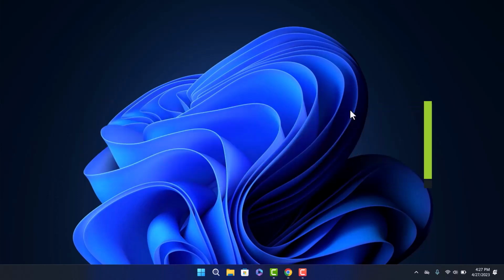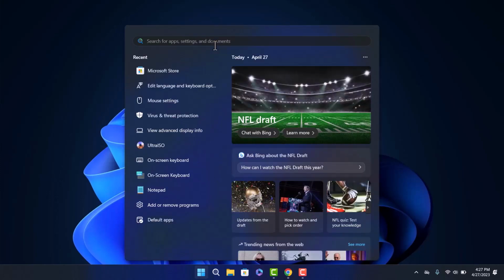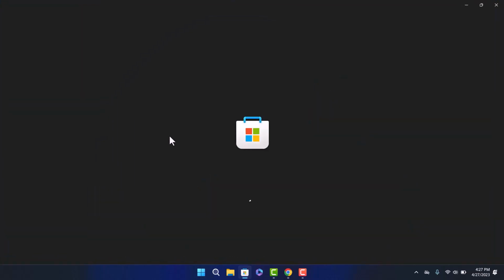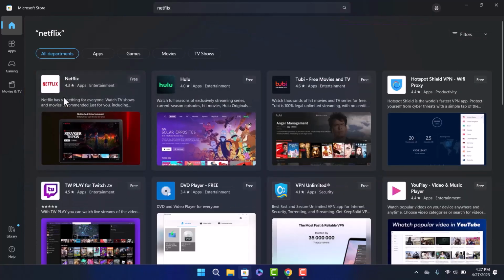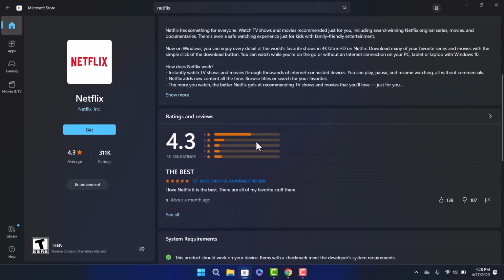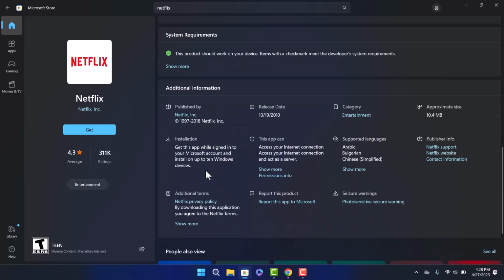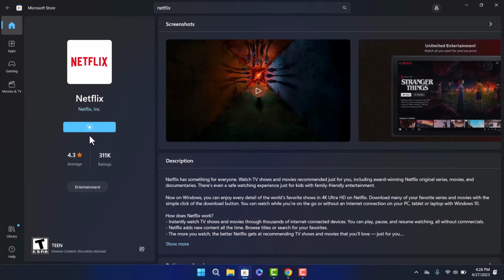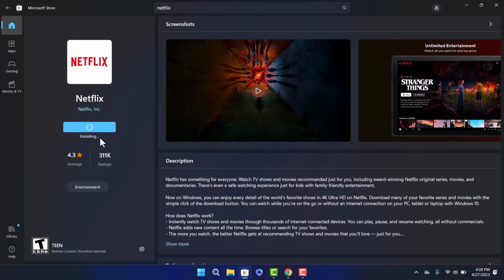How To Get The Netflix App On Windows - [Laptop & PC]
In this tutorial video, I will simply show you how to download & install Netflix app on Windows / PC. So just make sure to watch this video till the end.

~ Timestamps:
0:00 Introduction
0:11 Head To Store
0:43 Dowmload & Install
1:38 Outro